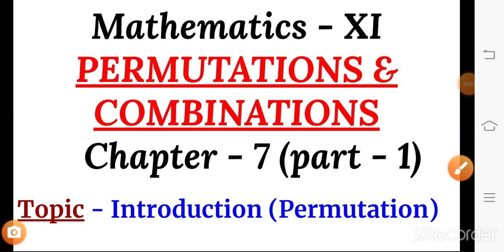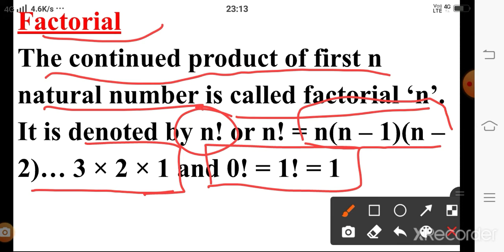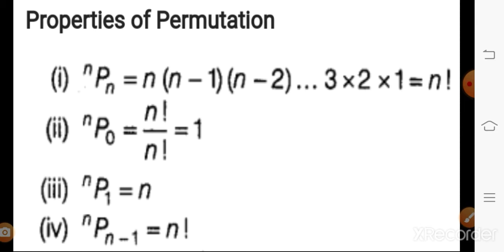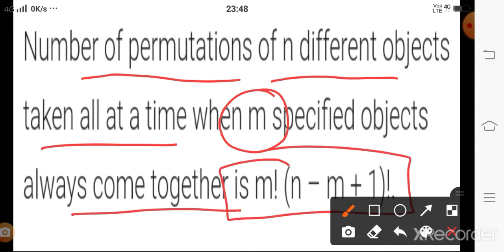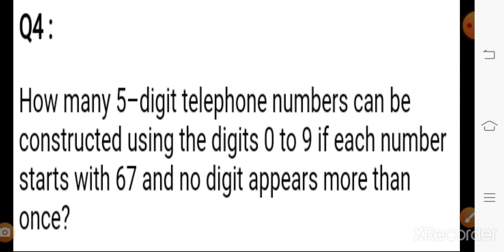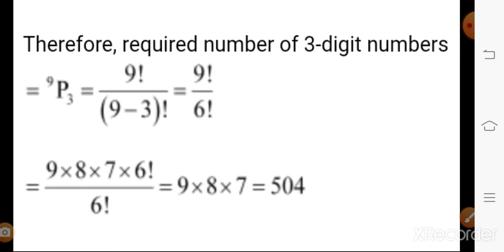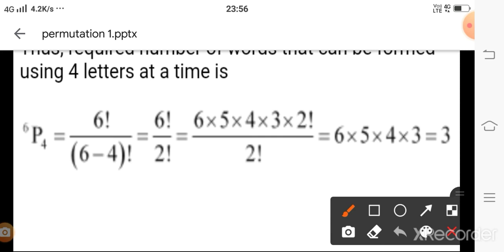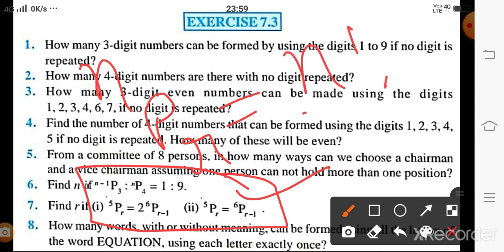cl11_maths_ch7_permutation_and_combination_pr1_141020